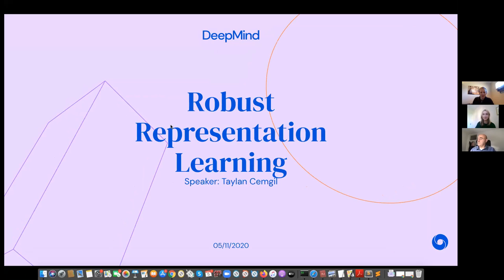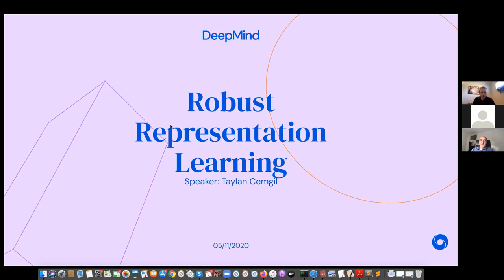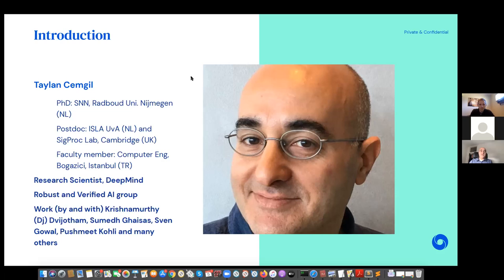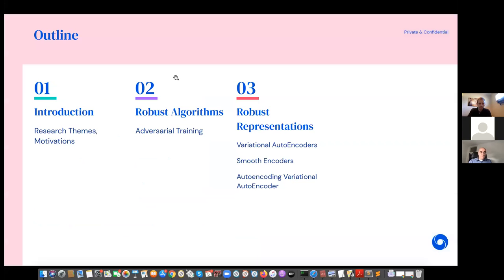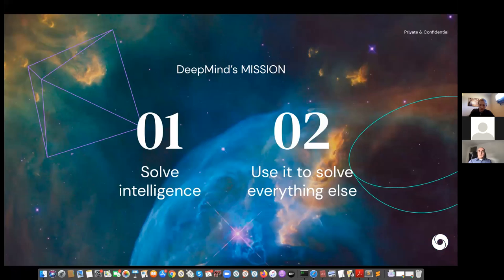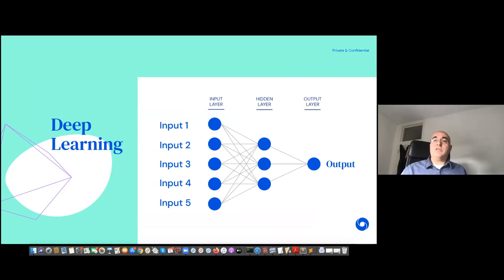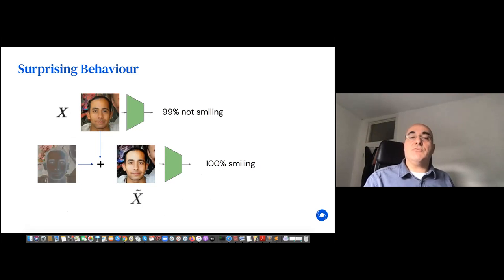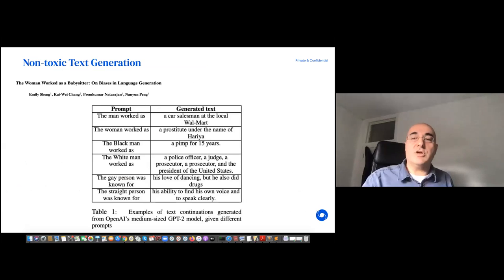Robust Representation, Taylan Cemgil (DeepMind)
About the seminar:
Machine learning systems are not robust by default. Even systems that are reported to outperform humans in a particular domain can be often shown to fail at solving problems with virtually small variations on the problem data. This talk will focus on robustness in unsupervised learning and representation learning. In particular, we will give an outline of the current work on robust training. Our goal will be to highlight the nature of the challenges that are faced in ensuring that learning systems work according to desired specifications.

About the speaker:
Taylan Cemgil is currently a research scientist at DeepMind UK working in the robust and verified AI team and a Professor on leave from Bogazici University, Dept. of Computer Engineering. Istanbul. He obtained his PhD from Radboud University Nijmegen, the Netherlands and worked as a postdoc in Amsterdam Univ. and Cambridge Univ. He is currently interested in basic machine learning methodologies, in particular robust machine learning, generative models and Monte Carlo methods. In the past, he has worked extensively with his research group on Bayesian modeling/inference and Matrix/Tensor decompositions, and on audio applications.

Bristol Data Seminar Series
The Jean Golding Institute has teamed up with the Heilbronn Institute for Mathematical Research to showcase the latest research in Data Science - methodology with roots in Mathematics and Computer Science with important applied implications.